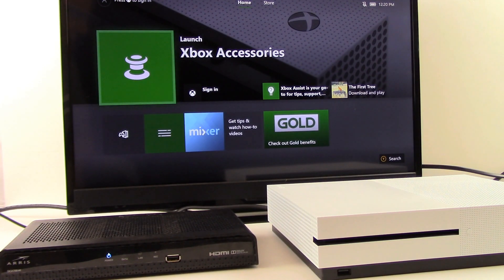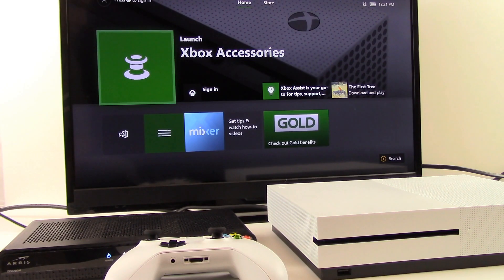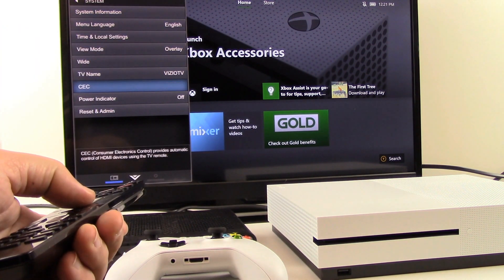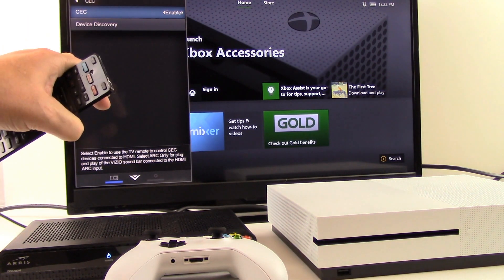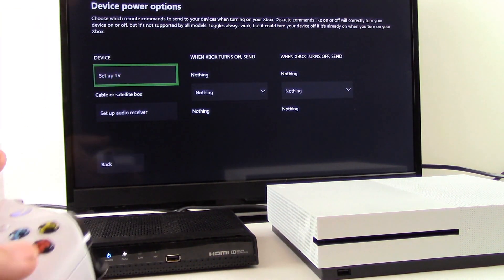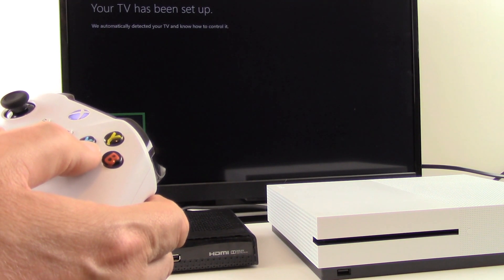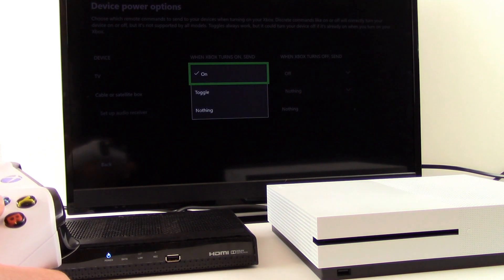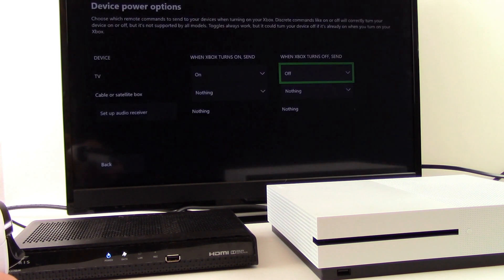How to turn TV on or off from your XBox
We show you how to automatically turn your TV on or off when you turn on your Xbox console or turn it off.